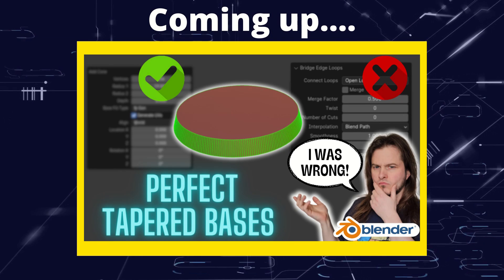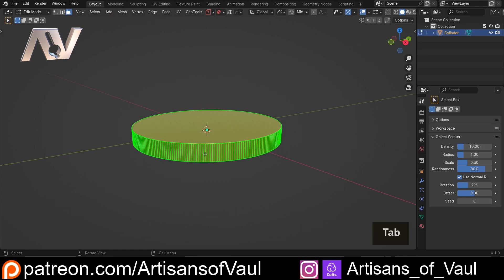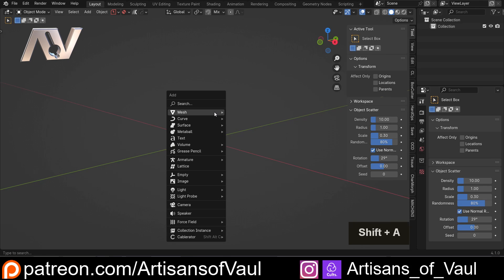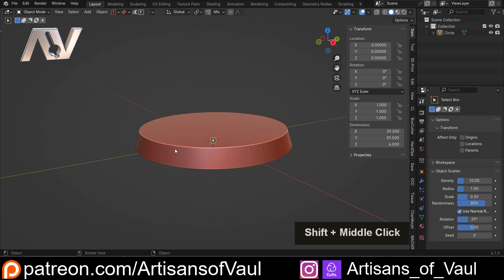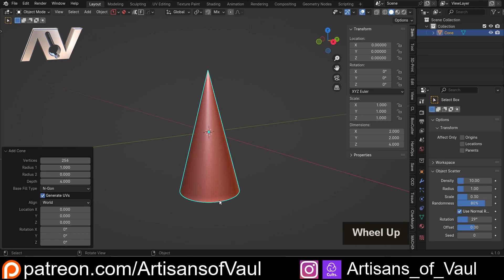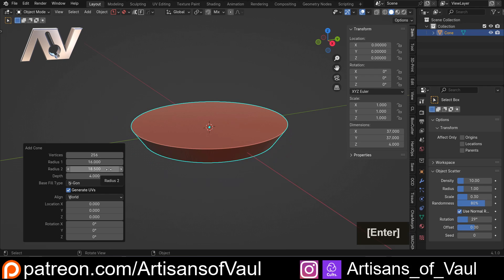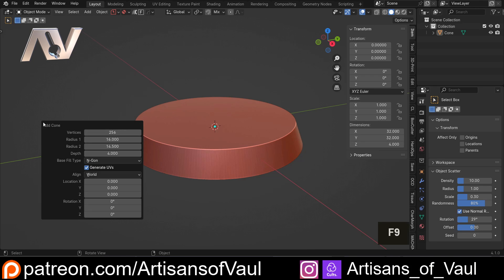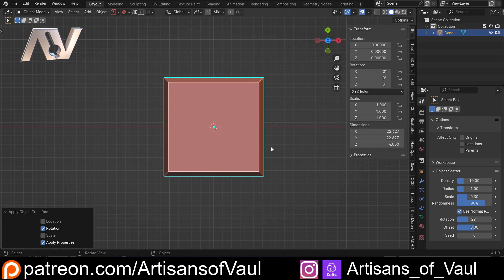The best way to make a tapered round base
What was I thinking?!  While the Bridge Edge Loop tool is fine for making bases there is definitely a better way!